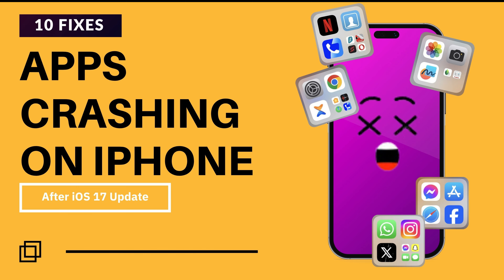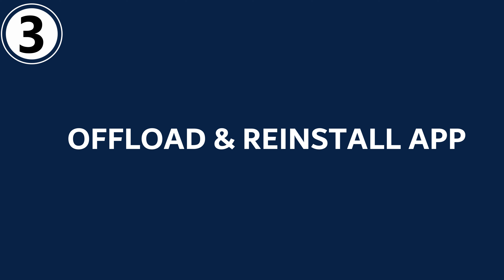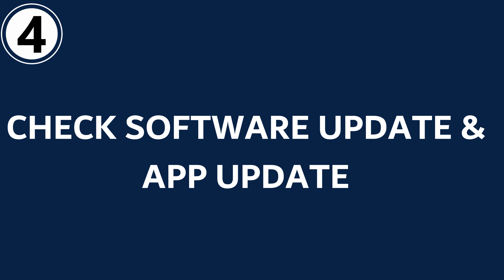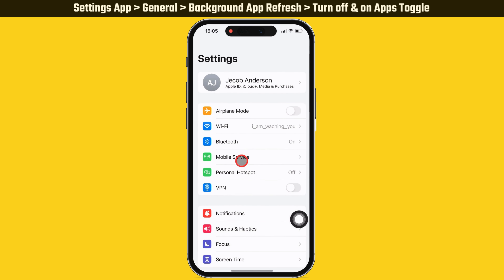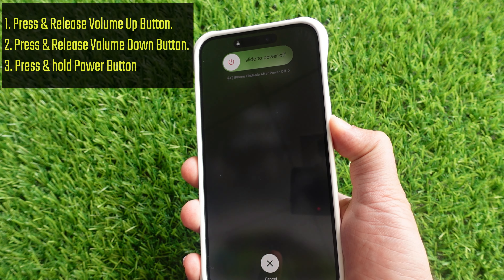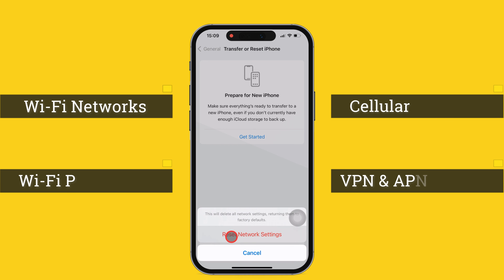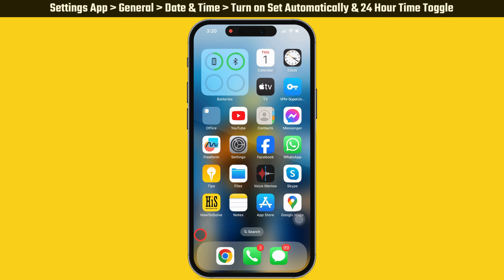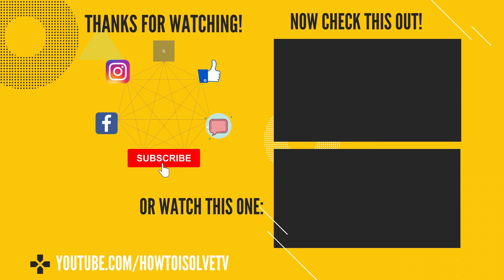Fix Apps Crashing on iPhone after iOS 18.3.1 Update [101% Solve]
In iOS 17.7, iOS 18.3.1 and iOS 16 Update, fix apps crashing on your iPhone automatically, like Facebook, Instagram, and Other social apps and Games on iPhone 15, 15 Pro, iPhone 15 Pro Max, iPhone 14, iPhone 13 & older model. iPhone stops responding, closes unexpectedly, won't open, or crashes. Some common app crash causes are displayed on the screen.

Timestamp:-
00:00 Intro
00:22 Close & Reopen the Application
00:33 Check & Free Up Storage
00:58 Offload & Reinstall the app.
01:56 Check for Software Updates
02:49 Background App Refresh
03:24 Force Restart iPhone
04:13 Reset Network Setting
05:00 Turn off VPN
05:47 Set the Date & time automatically
06:13 Contact App Developer

Outdated Software
The low memory
Corrupted data
Connection failure
Buggy Apps
ios 17 apps crashing
ios 18 apps crashing
iPhone apps crashing ios 17,
iPhone apps keep crashing,
iPhone apps crashing after ios 17 update,
how to fix apps keeps crashing on iPhone after ios 17,
iPhone apps crashing after update,
fixed apps crashing on iphone after ios 17 update,
ios 17,
how to fix apps crashing on iPhone,
how to fix iPhone apps crashing after ios 17 update,
iPhone apps crashing after update ios 17,
how to fix apps that keep crashing iPhone,
iOS 18

The first solution is to Force Close and reopen the application. If the app on your iPhone certainly gets closed when you try to open it, properly force close and reopen the app.

If the problem remains, try the second solution: Check and free up storage.

Launch the iPhone settings app, scroll down to General, then tap on iPhone storage. Take a look at your storage level. If your iPhone storage is running out, delete unused apps, videos, and doc files to free up the space.

Still, if you have a problem with the app crashing, follow the third solution: Offload and Reinstall the App.

Launch the Settings app on your iPhone, scroll down, and tap on General. Then, tap on iPhone Storage. It shows all apps with storage size. Now, scroll down and tap on the app that crashes when you try to open it.

Tap on the Offload app option; it will take a moment and again ask you to confirm the Offload app option. Tap on it. That's it.

When you offload the app, it removes all of the core app files from your iPhone and clears all of the existing cache and memory used by the app being offloaded. In other words, it will free up storage used by the app but keep its data & documents.

Now, Tap on the Reinstall App option.

Reinstalling the app will place your data back if the app is still available in the app store.
This solution solved my problem.

But if you still face the app crashing issue, Check for software updates & App Updates.

After updating your software, ensure all your apps are up to Date. If the apps have a pending update, it might cause a problem. To fix it, Launch the app store, tap on your profile icon, and scroll down the page. Now, you will see how many apps you need to update.

You can update your apps individually or tap on Update All to update all the apps.

Launch the app and check out the problem, but if you still face the same problem, head to the fifth solution: Background app refresh.

Launch the Settings app on your iPhone and scroll down to General. This time, scroll down to the general settings page and tap on the background app refresh.

Now turn off and on the toggle beside Apps. Then, tap on the background app refresh option. Select wifi and Mobile Data.

If it's already selected, select turn off and select wifi and mobile data option. That's it.

Now check your problem and see if it remains the same. Then, Follow the sixth solution: Force Restart iPhone.

If your iPhone screen is unresponsive and stuck, not responding to open the apps, even if it won't respond to power off, try to Force restart your iPhone.

If the solution does not work, try the seventh solution: Reset Network Setting.

settings app - Genetal - "Transfer or Reset iPhone" on my iPhone screen; you can see two options: Reset and Erase All content and settings.

Tap on the Reset option. Now, it will show different options for resetting.

We have to go with Reset Network settings.

Now, tap Reset Network settings, and it will ask you to enter your device's passcode. If you enabled the screen time passcode, enter it to move next.

In the end, choose reset network settings to confirm.

Doing this will reset the Wi-Fi networks and Passwords, cellular settings and VPN, and APN settings you have used before.

Now, the eighth solution is to Turn off the VPN.

Let's look at the ninth solution: Automatically set the date and time.

Settings :- General :- toggle beside the set automatically and the 24-hour time toggle. Thats it.

If none of the above solutions fix the app crashing problem, then go through the last solution: Contact the app developer.

Let's see how to contact the app developer.

Launch the app store on your iPhone, and tap on the profile icon at the top right corner.